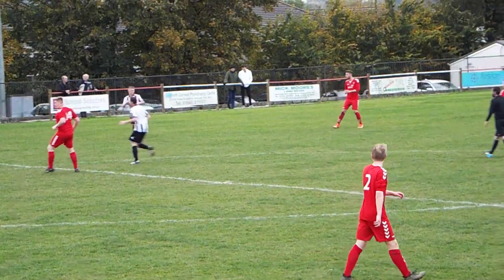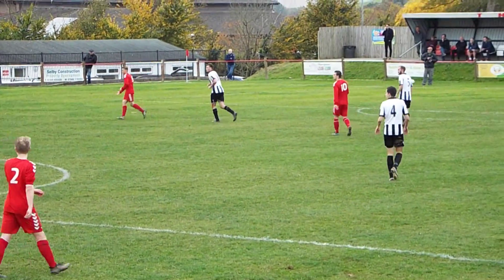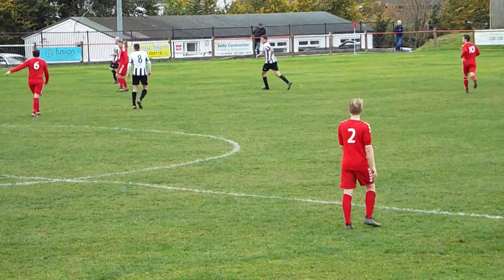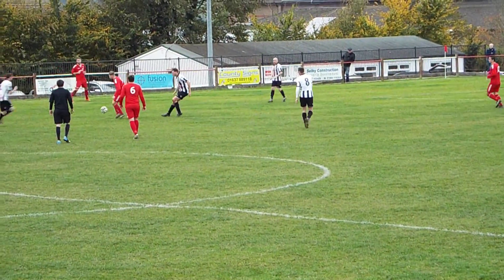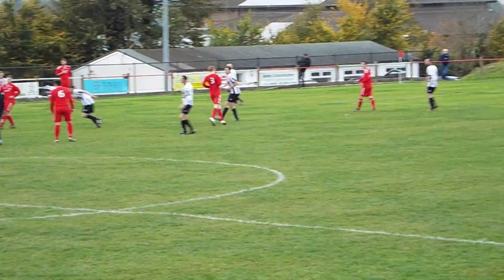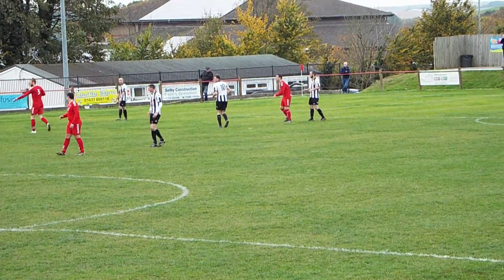WADEBRIDGE'S KINSMAN IS DENIED AT THE NEAR POST BY ILOGAN'S SCARRY...